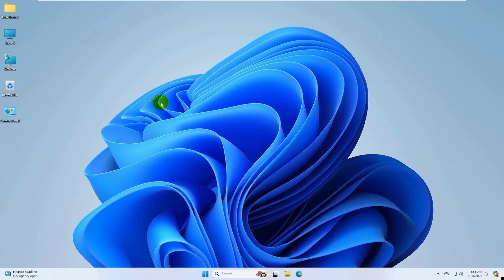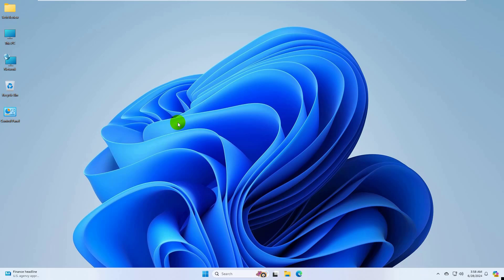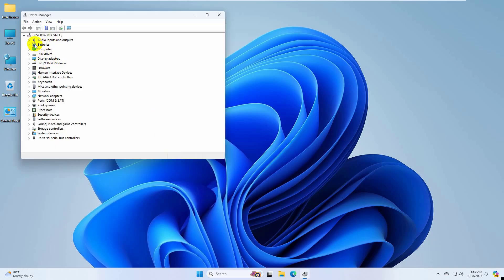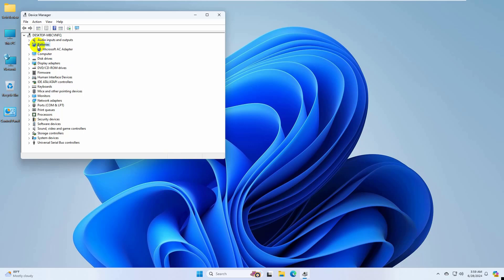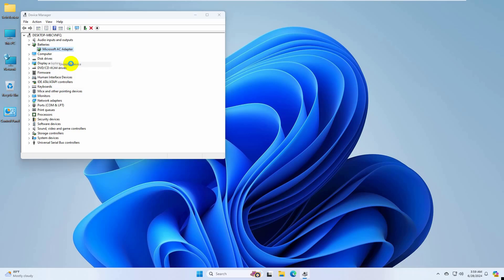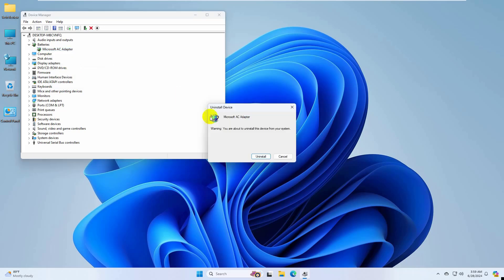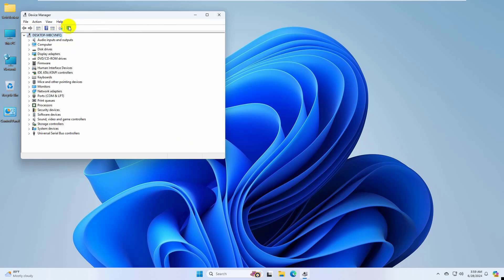How to Remove Red X On Battery Icon On Windows 11/10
In this video, we'll guide you through the steps to fix the annoying Red X on the battery icon in Windows 11/10. This issue can be caused by various factors, but don't worry – we'll show you easy solutions to get rid of it and ensure your battery is working properly.

In this video, you will learn:
Understanding the Red X Issue: What it means and why it appears.
Checking Battery Connections: Ensuring your battery is properly connected.
Updating Battery Drivers: How to update your battery drivers through Device Manager.
Running the Power Troubleshooter: Using Windows' built-in tool to find and fix power issues.
Calibrating Your Battery: Step-by-step instructions to calibrate your battery for optimal performance.
Reinstalling the Battery Driver: How to uninstall and reinstall the battery driver if needed.
Checking for Windows Updates: Making sure your system is up to date to avoid compatibility issues.
Additional Tips: Extra tips to maintain your battery health and avoid future problems.

Chapters:
00:12 - Introduction
00:13 - 1st Methode
00:36 - Restart
00:47 - 2nd Methode

If you're experiencing issues like the battery icon missing in Windows 10 or Windows 11, or if you need to know how to fix the battery icon not showing on the taskbar, this video will provide all the answers. Whether it's a Windows 10 laptop battery icon missing or you're wondering how to add the battery icon to the taskbar, we’ve got you covered.